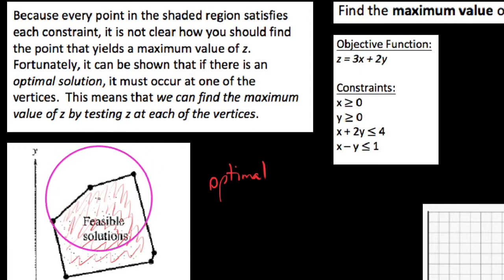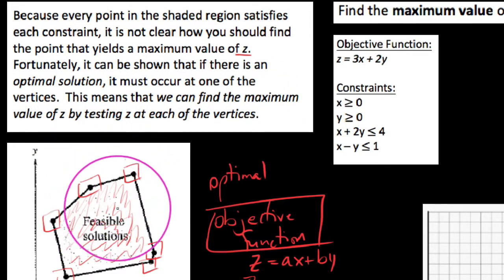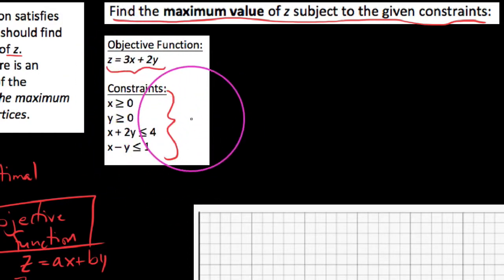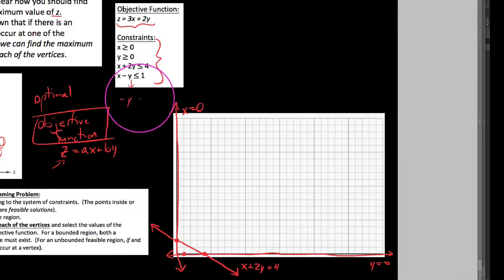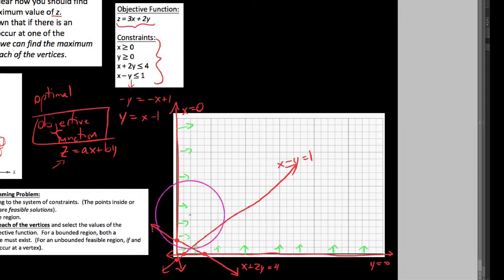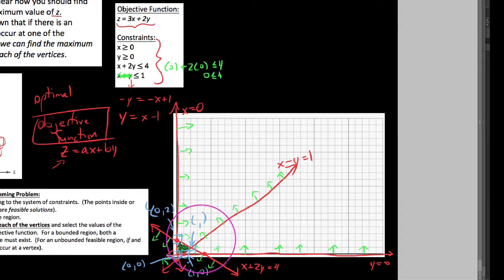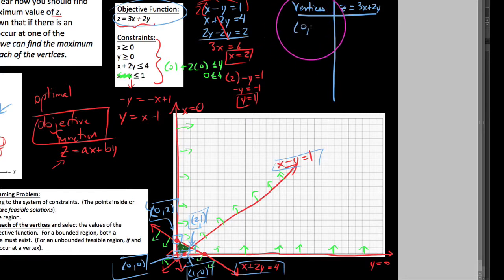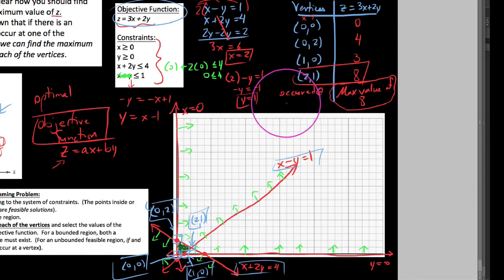HPC 7.6.1 Introduction to Linear Programming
In this video I introduce the concepts behind linear programming.  I also work through and example, exploring some techniques that make problems a little easier to work with.  There is also some key vocabulary.